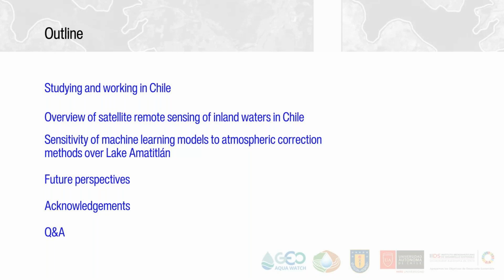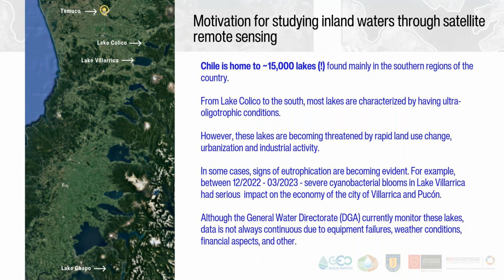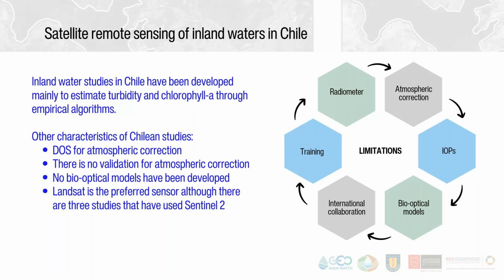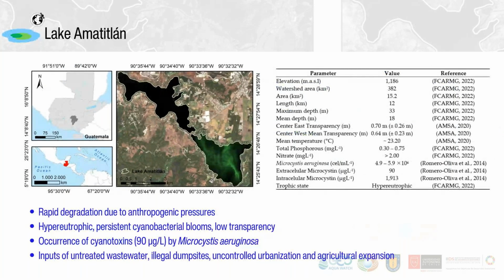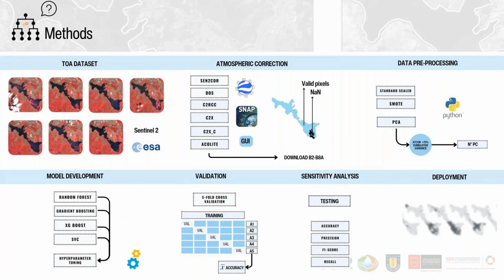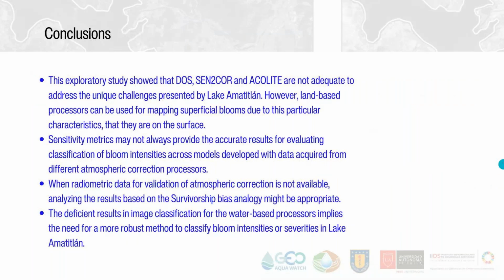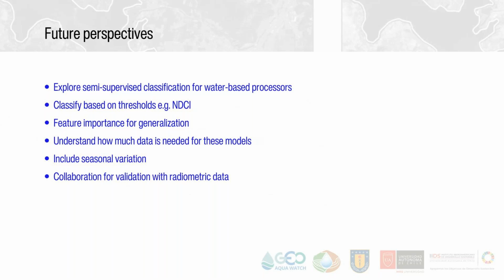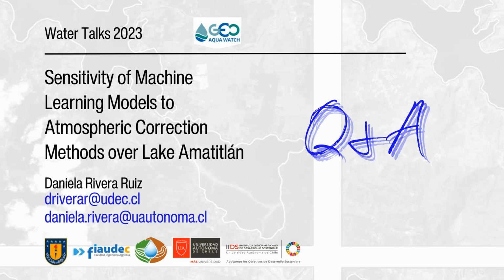ECS WaterTalk 2 by Daniela Rivera Ruiz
GEO AquaWatch Early Career Society Water Talk Sensitivity2 entitled Analysis of Machine Learning Models to Atmospheric Correction over Lake Amatitlán, Guatemala by Daniela Rivera-Ruiz, Universidad de Concepción Held on November 29, 2023